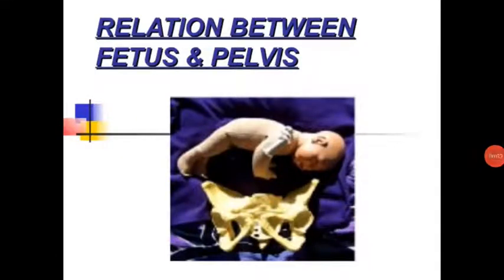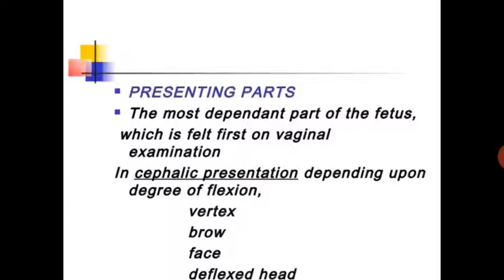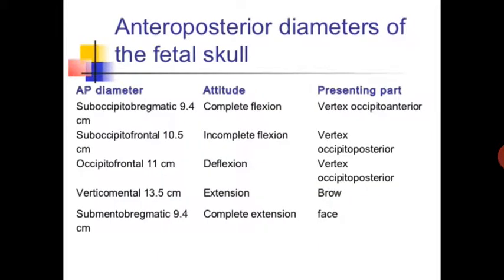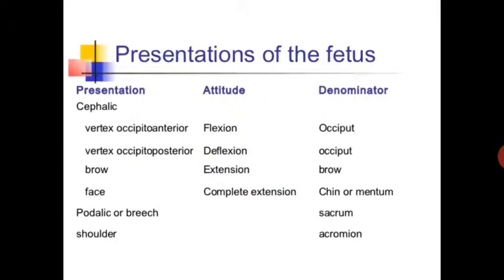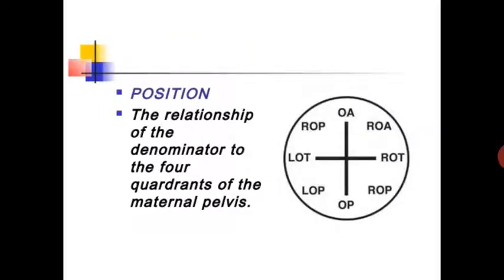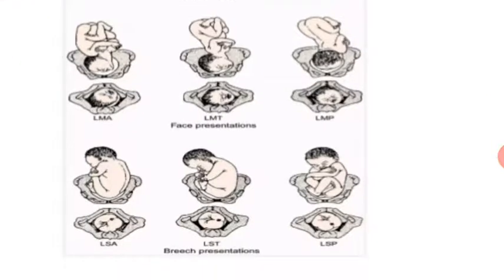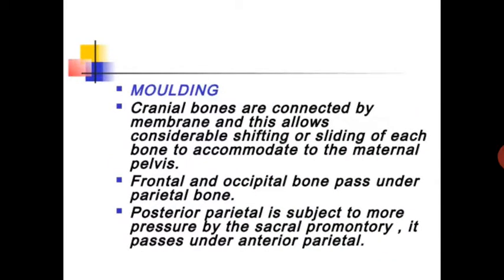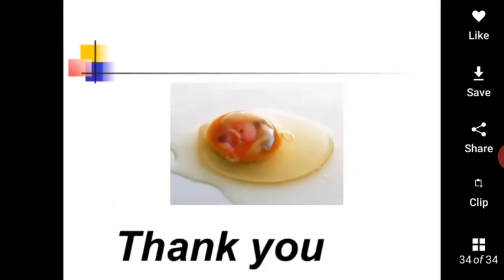Meenakshi Ma'am Topic:- Relation Between Fetus & Pelvis.